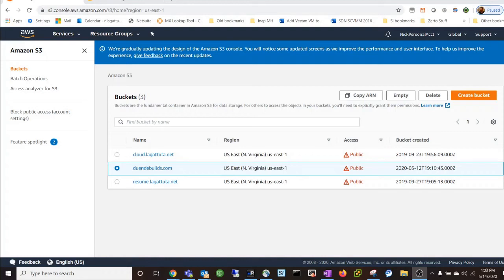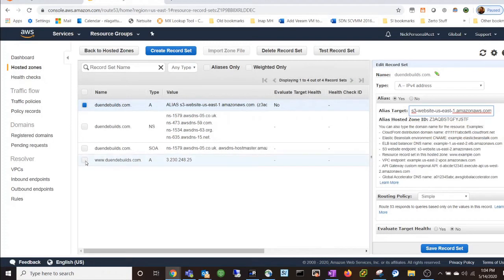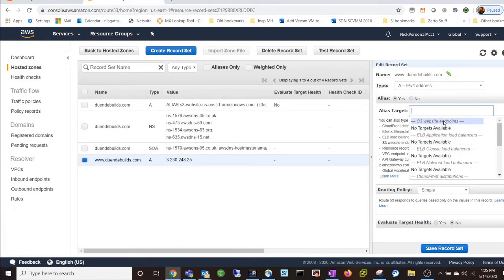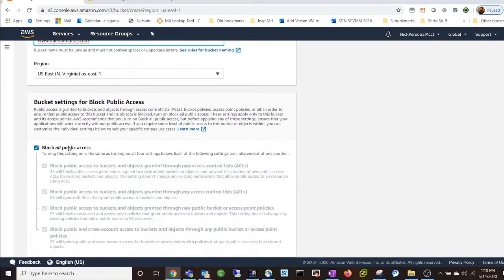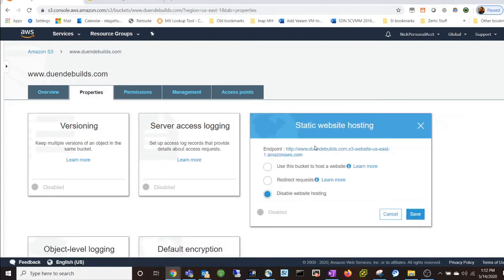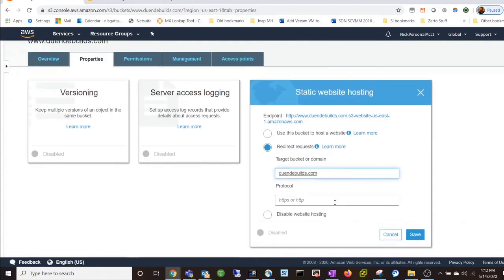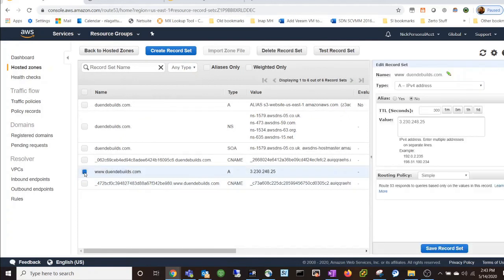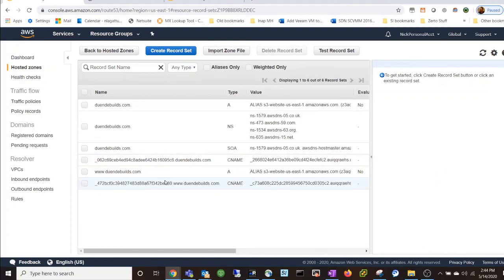Setting up WWW redirect for non-WWW S3 Domain with Route 53 in AWS